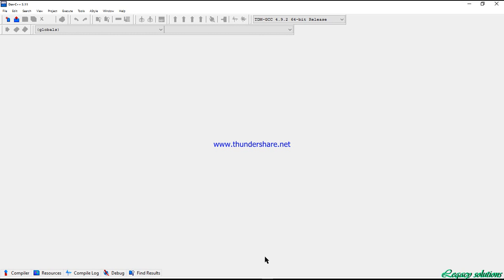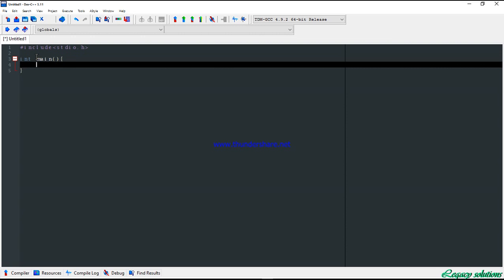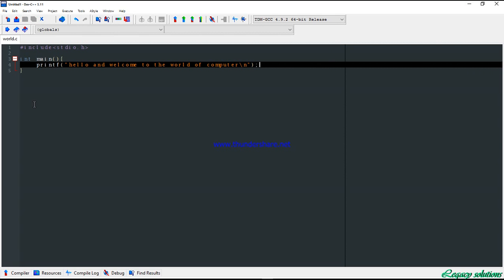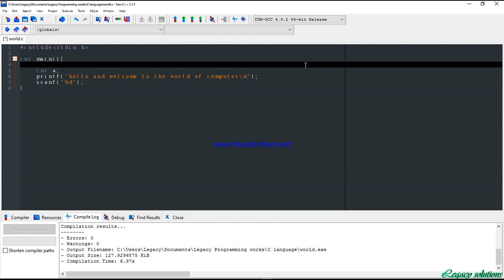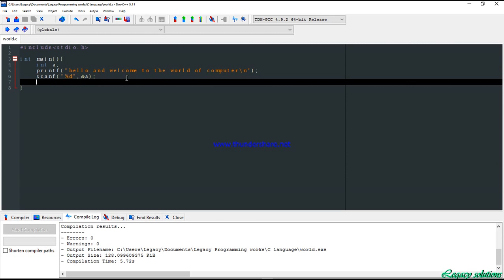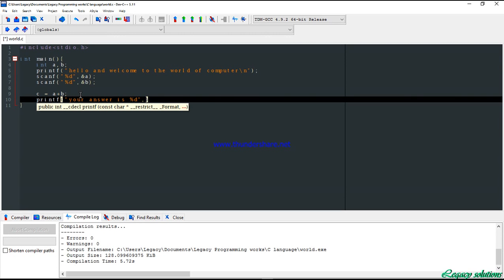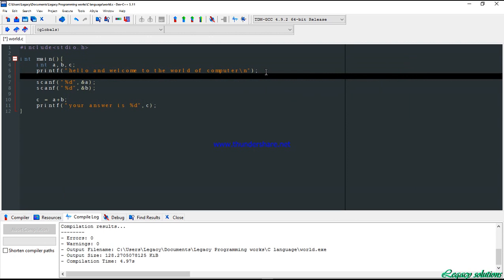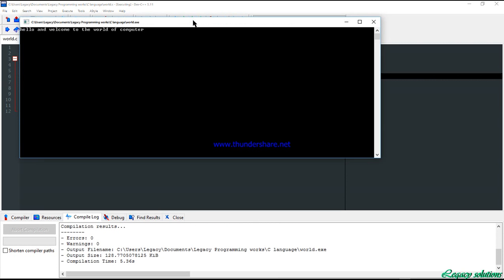Programming with C language. Input and Output explained fully